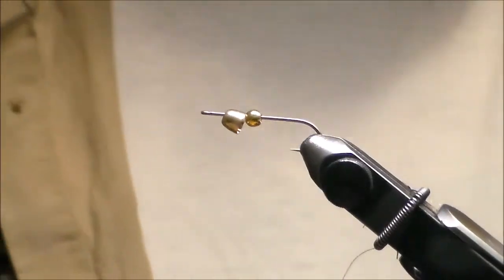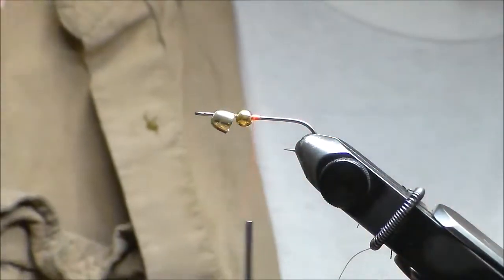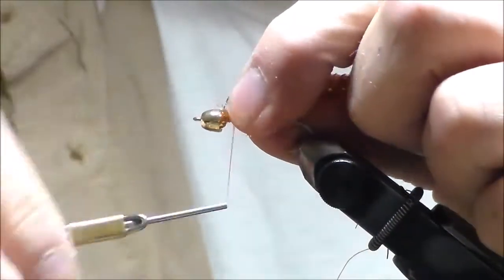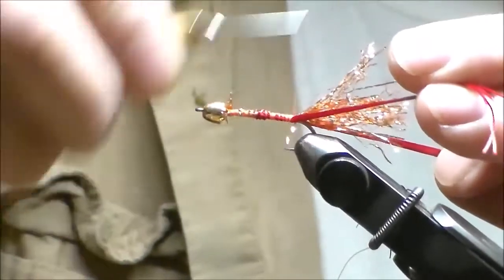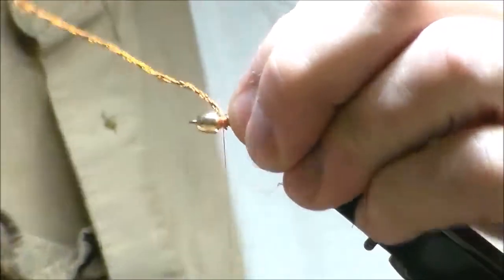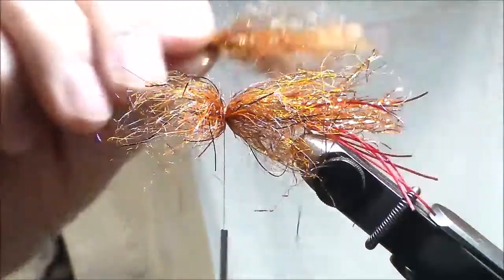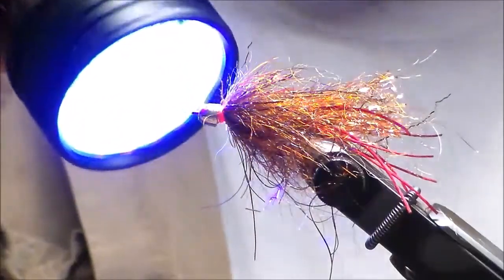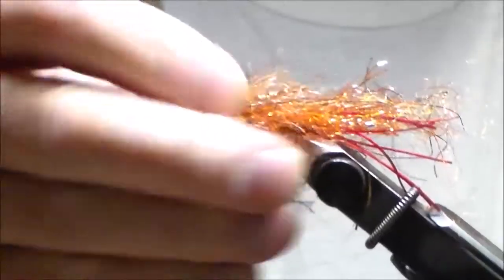Craw Minnow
Craw Minnow..an easy and quick to tie fly pattern to imitate Crayfish, Leeches and various Baitfish. Lots of movement, sheen and fishability.